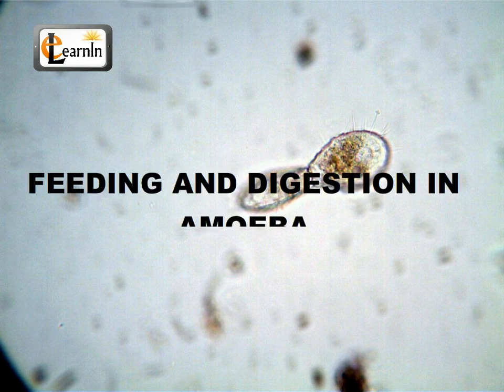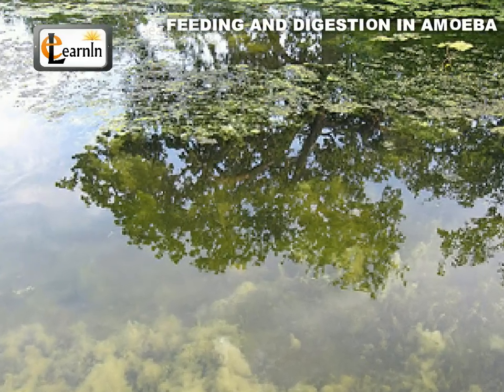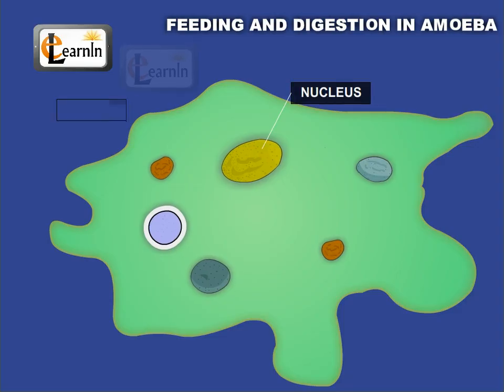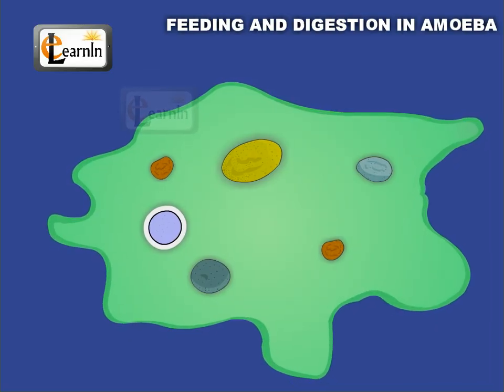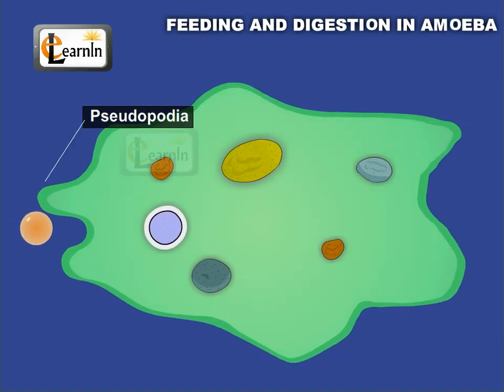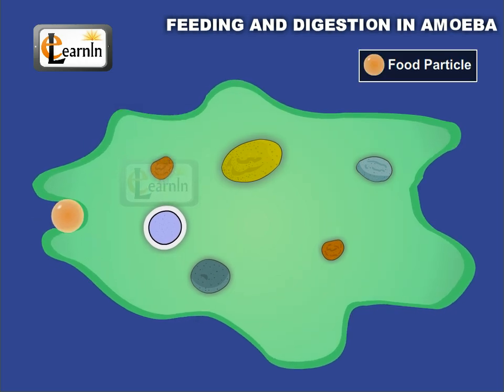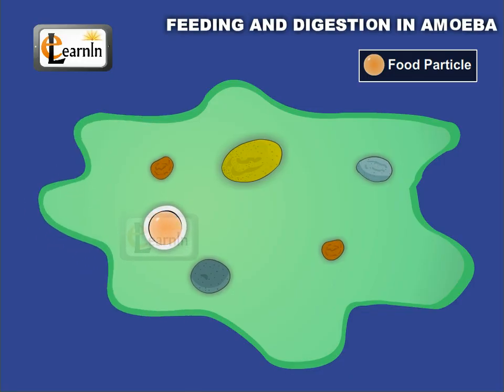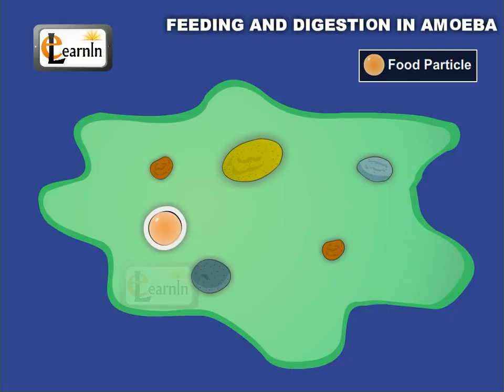Feeding and Digestion in Amoeba - Elementary Science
FEEDING AND DIGESTION IN AMOBEA
Amoeba is a single celled microscopic organisms mostly found in pond water. It has a cell membrane rounded nucleus and a small bubble like vacuums in its plasma. It changes its shape and pollution constantly. It projects out finger like projections called pseudopodia which is used to trap other microscopic organisms or other food particles. The food is trapped and gradually the food is digested and absorbed.  These absorbed substances are used for growth, maintenance and multiplication of the organisms.